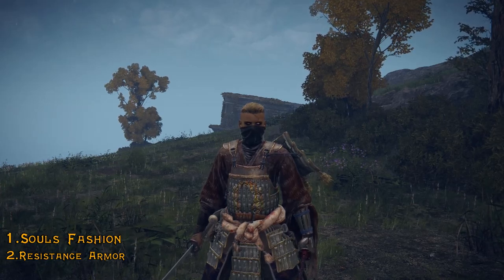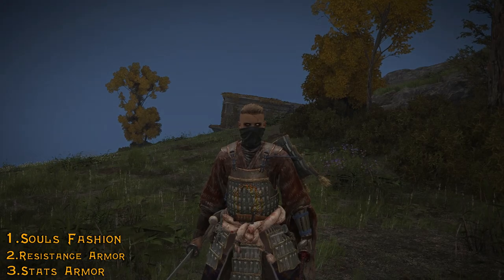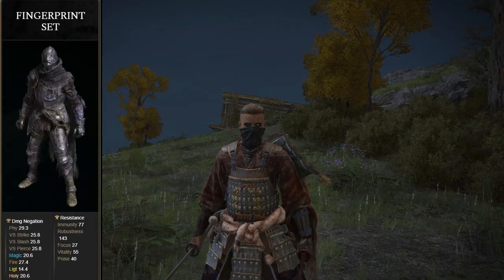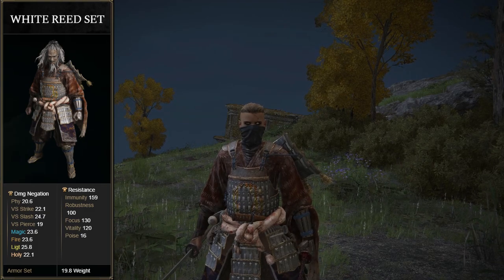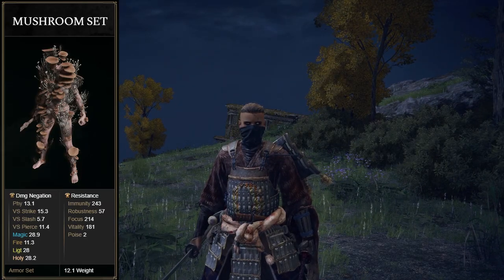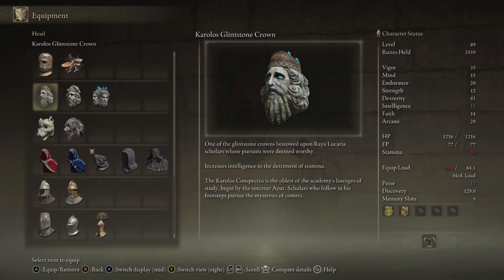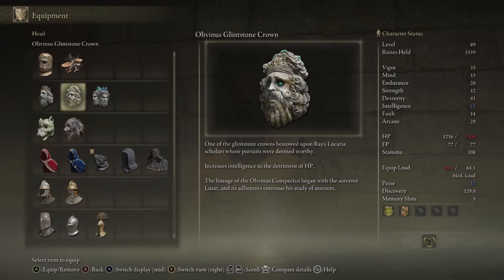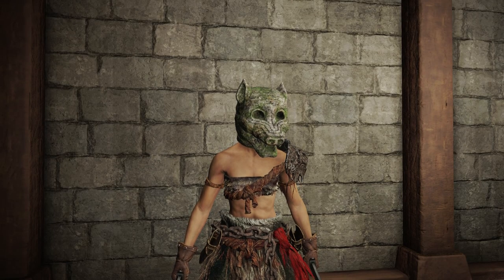Armor Stats and Resistances Explained Complete Guide - Elden Ring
What's up everyone, this is your friendly neighborhood French Canadian. Here's a complete guide on how armor stats and resistances work in Elden Ring!

0:00 - Intro
0:15 - Armor Set Categories
1:20 - Resistance Armor Sets
2:14 - Stats Changing Armor Sets
3:19 - Damage Negation Explanation
3:55 - Resistances Explanation
6:02 - Outro